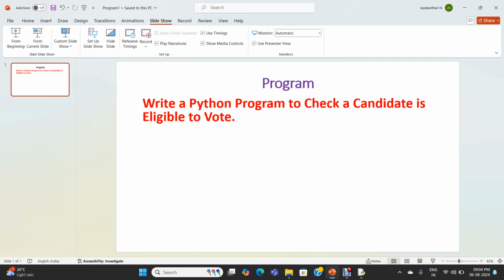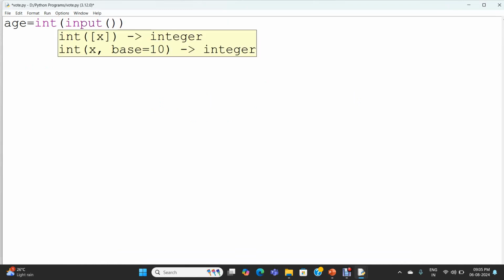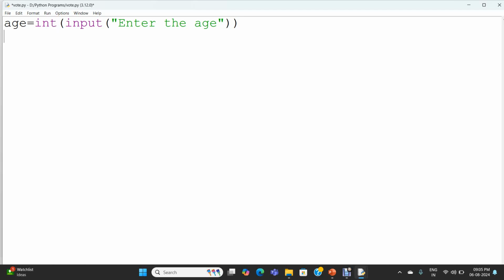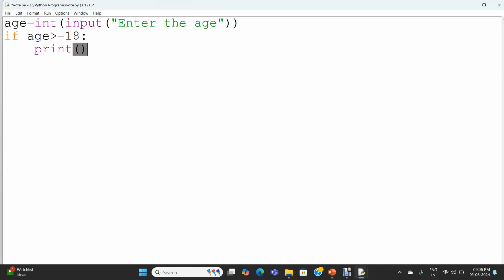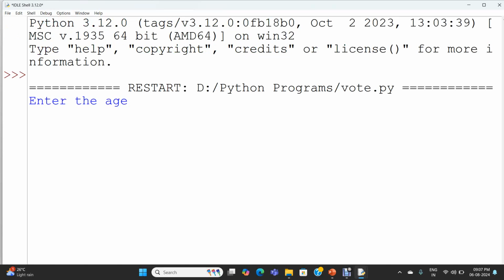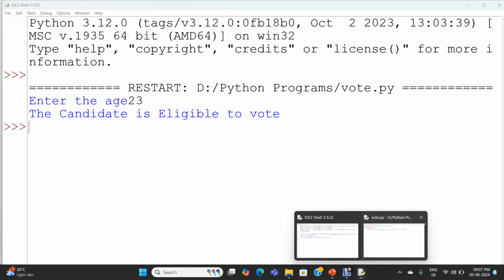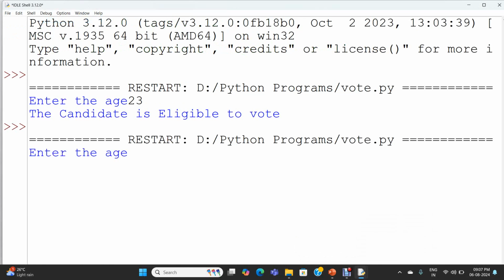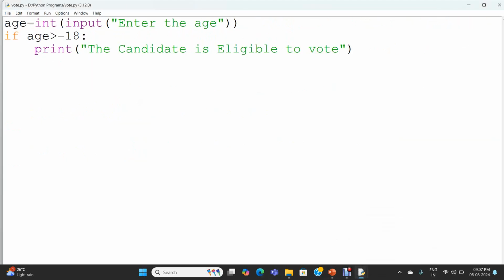Python Program to Check If a Candidate is Eligible to Vote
Welcome to our Python programming tutorial! In this video, we'll walk you through a simple yet practical project: checking if a candidate is eligible to vote.

🔍 What you'll learn:

Basic conditional statements
Simple logic to determine voting eligibility
Writing and running a complete Python program
🎓 Perfect for:

Beginners looking to practice basic Python concepts
Students working on their first programming projects
Anyone interested in building practical Python applications